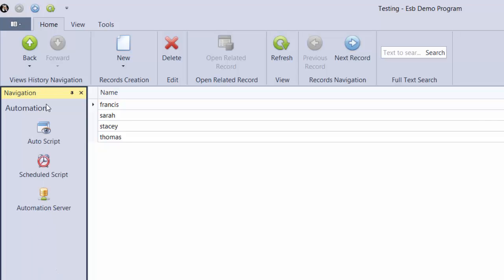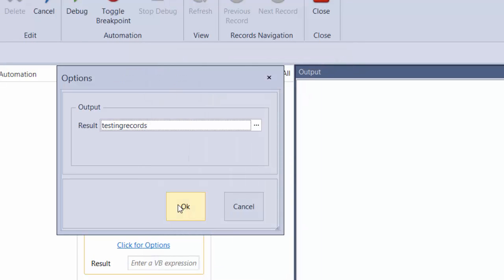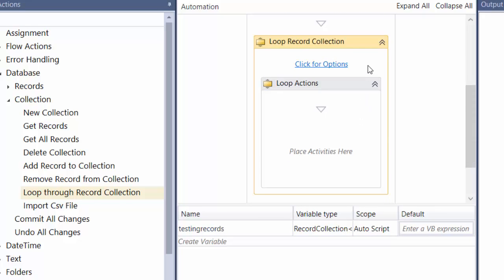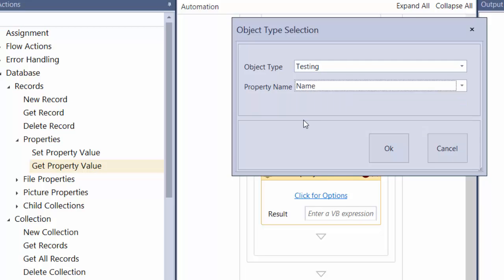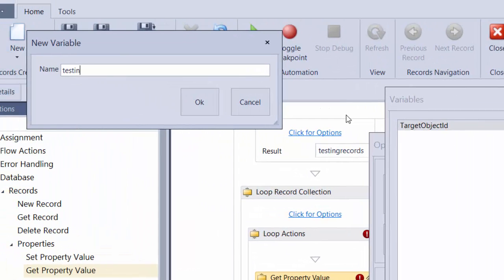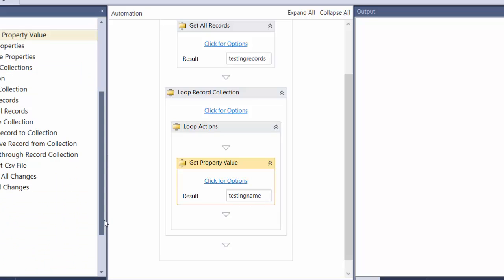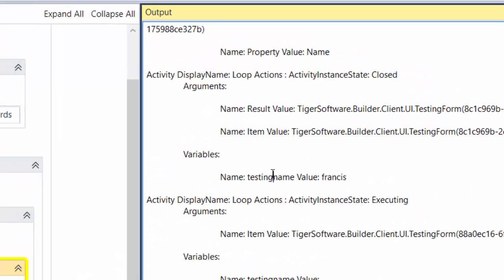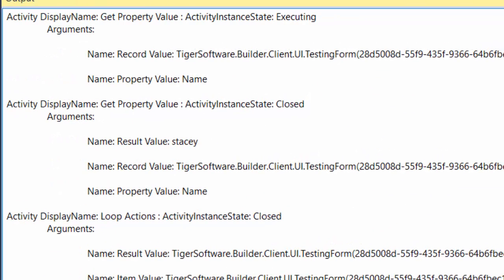Get All Records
Automation Get All Records